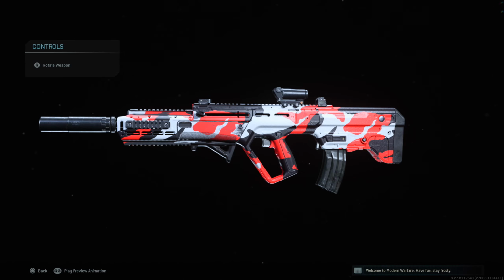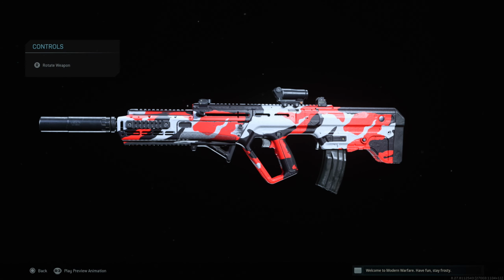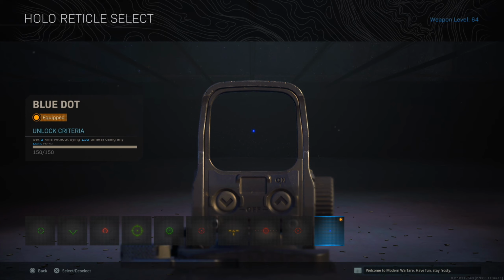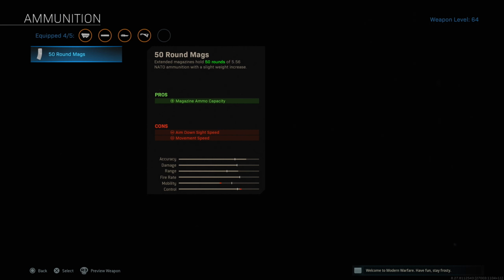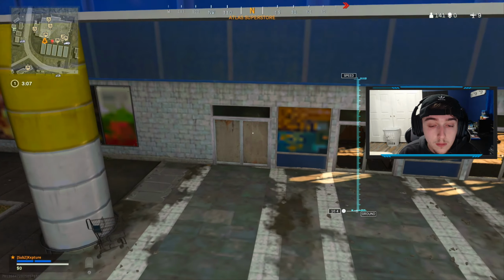FASTEST KILLING "RAM-7" in WARZONE! (BEST RAM-7 CLASS SETUP) -Modern Warfare Warzone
PSN: kxptr

in todays video, I have the Best Fastest Killing RAM-7 Class Setup in Warzone, and I also have gameplay with it to show how good it is!

Background Music produced by Riddiman.

💖Thank you to everyone who supports me and watches my videos, it means everything to me.